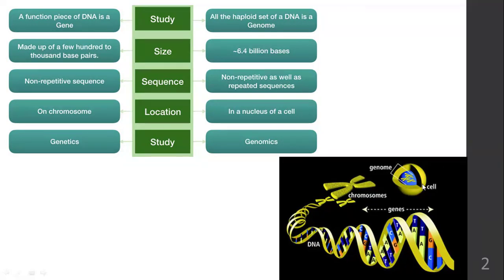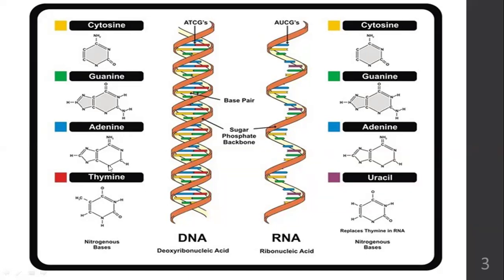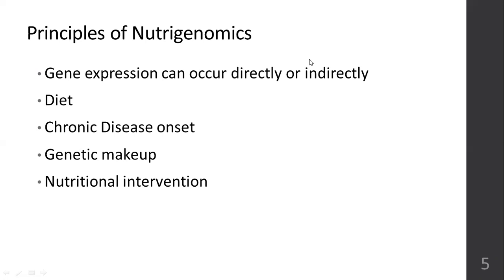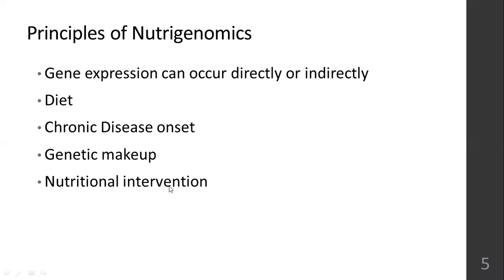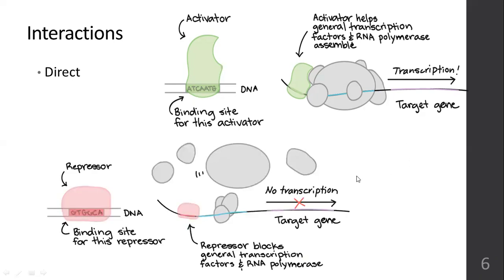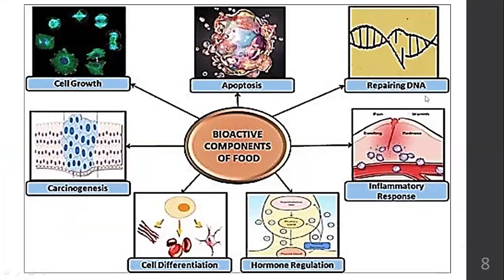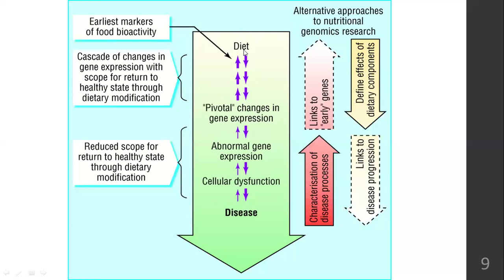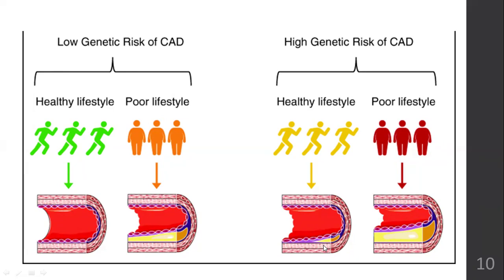Nutrigenomics | May 2024